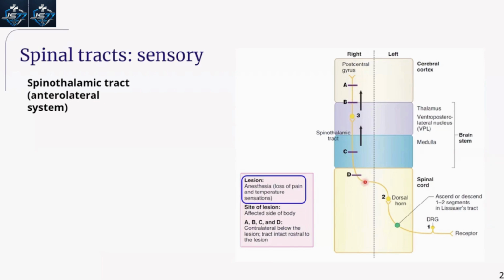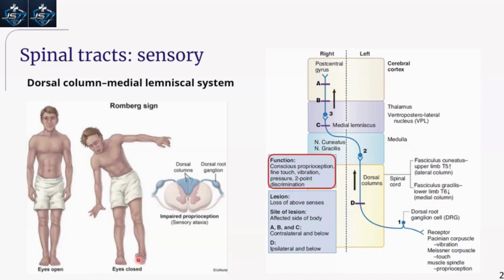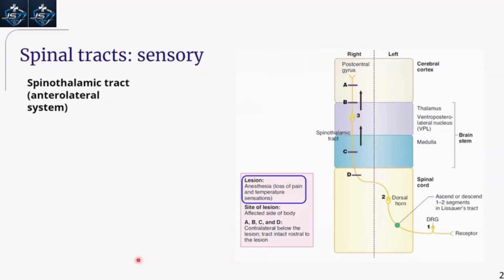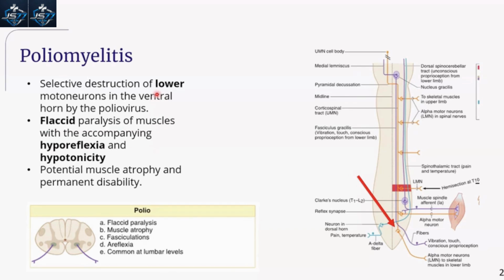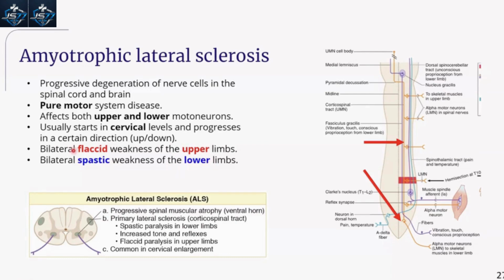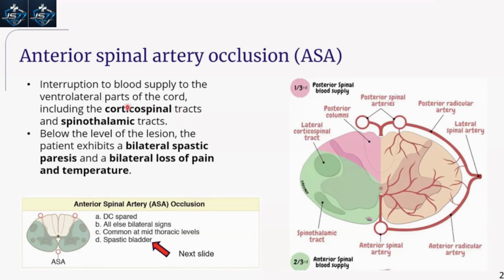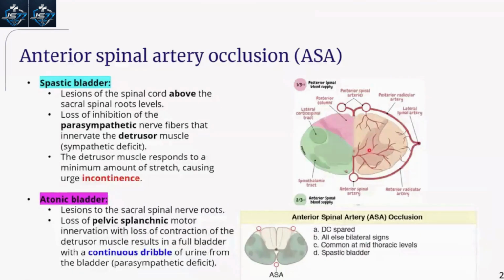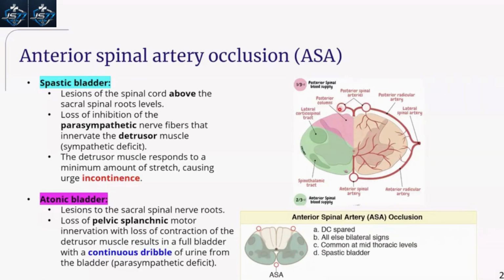NeuroAnatomy Review. Part 4.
Embryology.
ANS.
Tumors.
Spinal Cord.
Cranial Nerves.
Brainstem.
Cerebellum.
Basal Ganglia.
Visual Pathways.
Diencephalon.
Cerebral Cortex